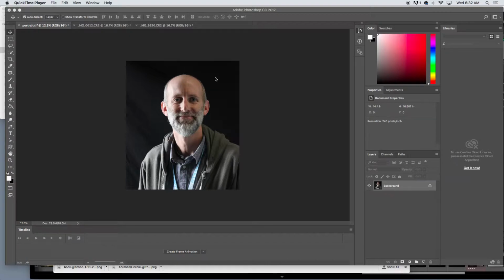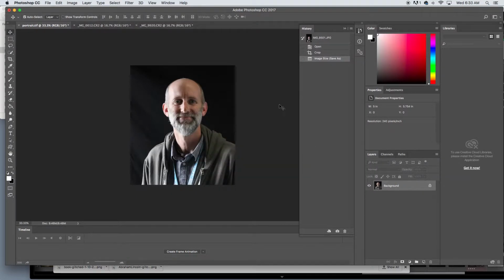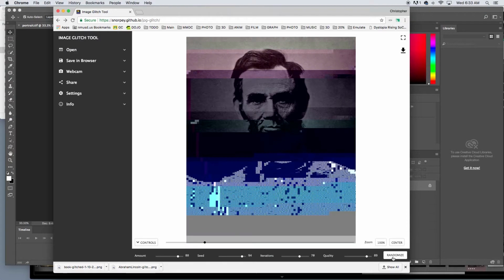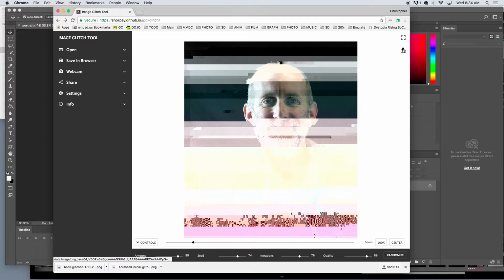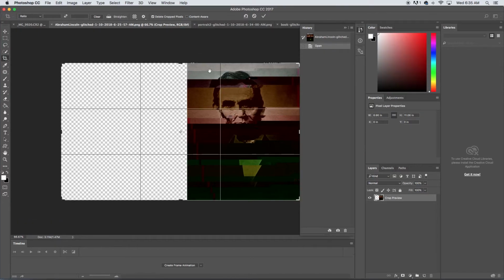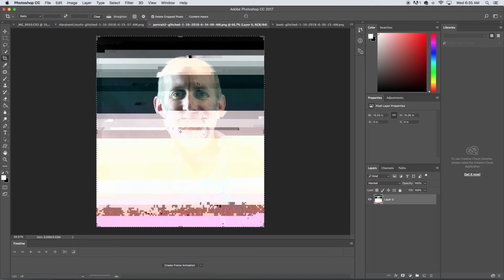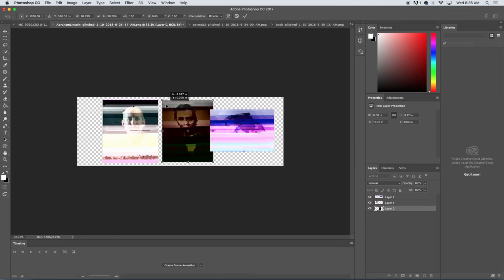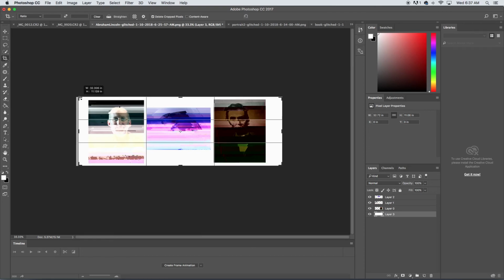How to make Glitch Art